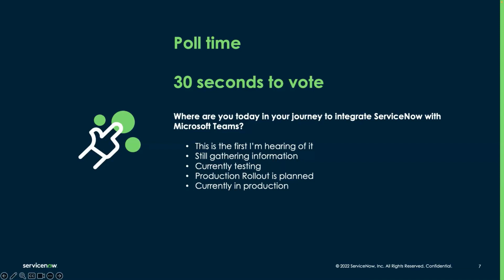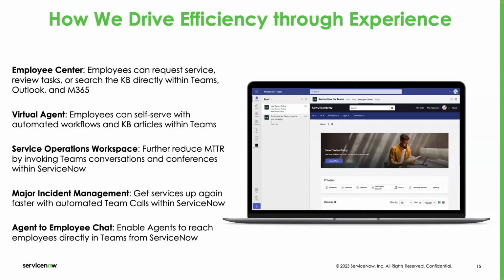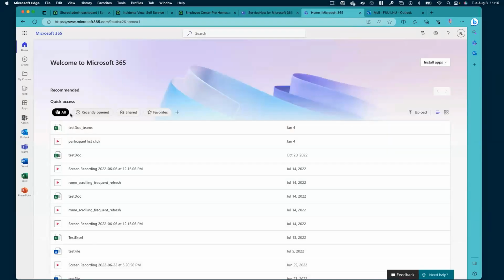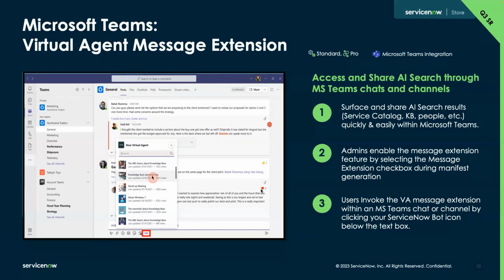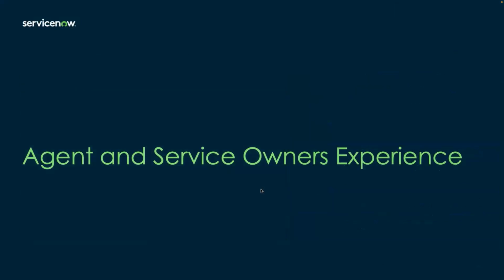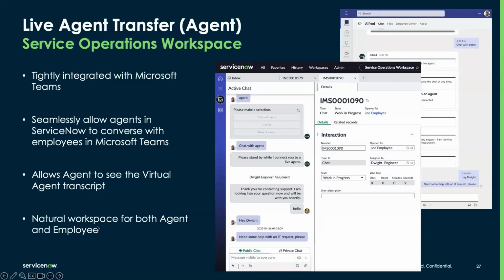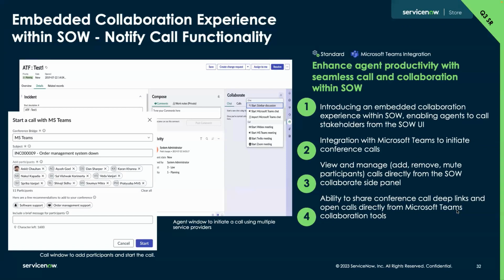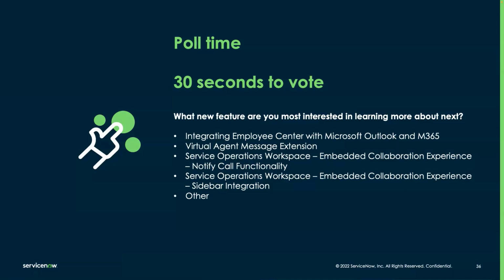What's new in ServiceNow ​for Microsoft 365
The integration with Microsoft is expanding beyond Teams! Learn about the Viva Connections integration, Embedding Teams Meetings in ServiceNow, and much more. If you are using or considering the Microsoft integration, DO NOT MISS this session!